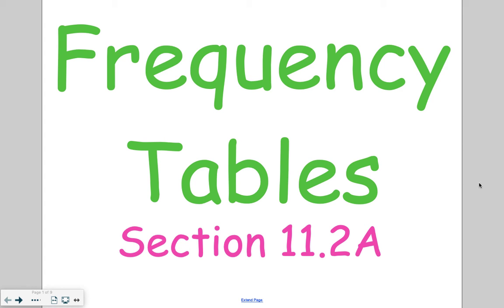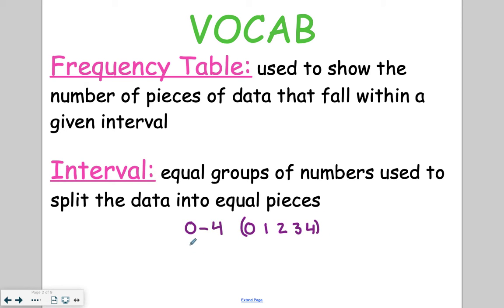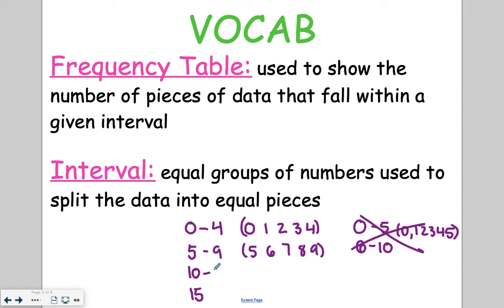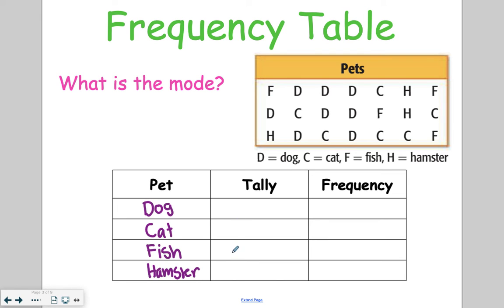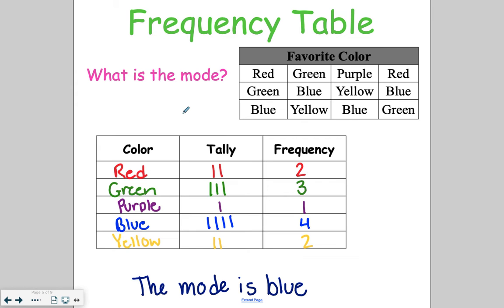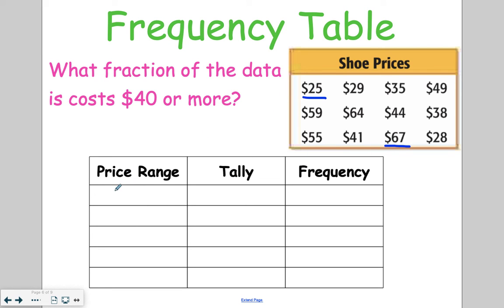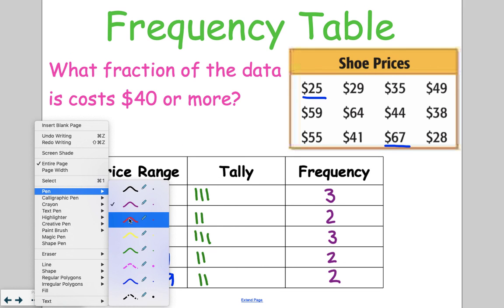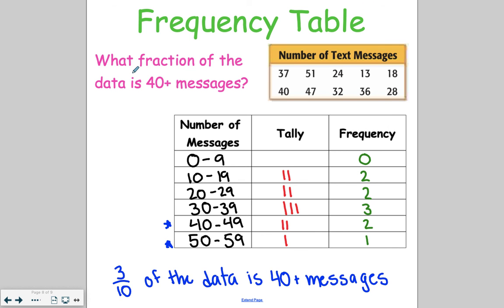Math 6 - Lesson 11-2A: Frequency Tables